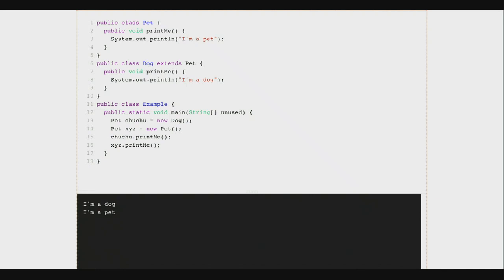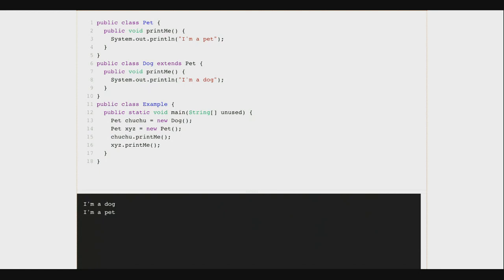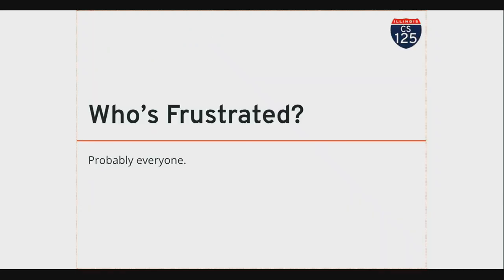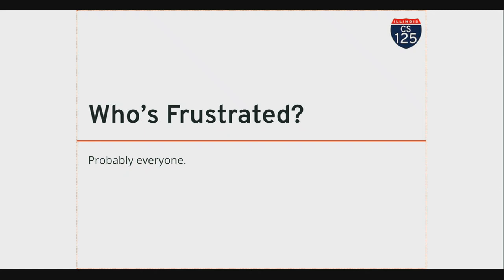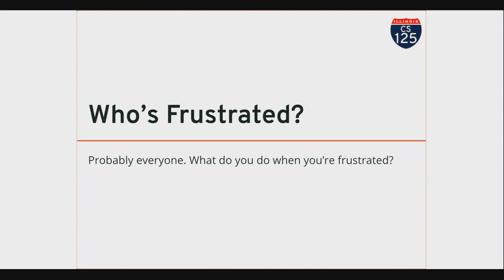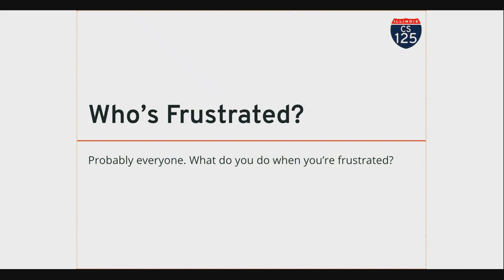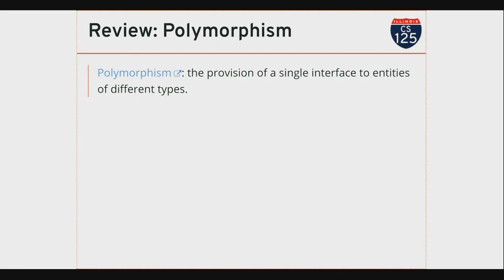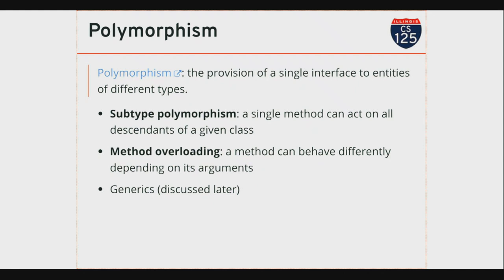CS 125 Fall 2019: Mon 10.7.2019. Object Review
A chance to slow down and review Java objects, including instances, constructors, class design, inheritance, and polymorphism.